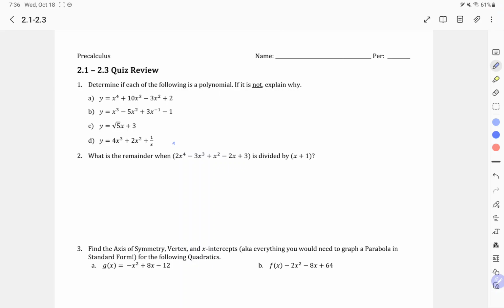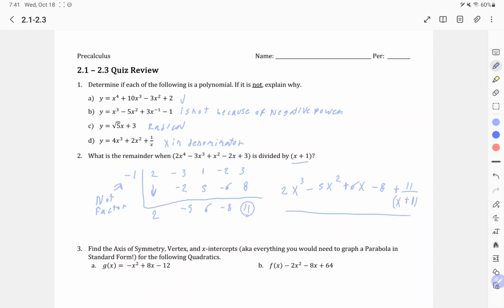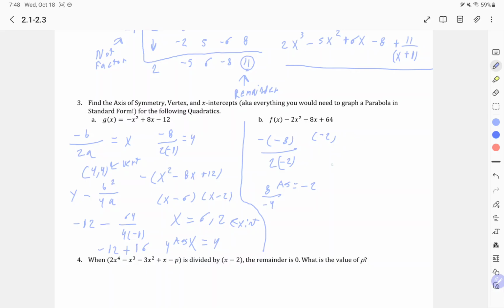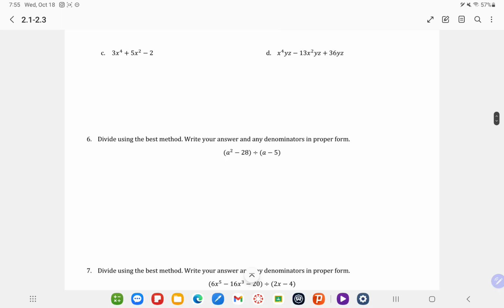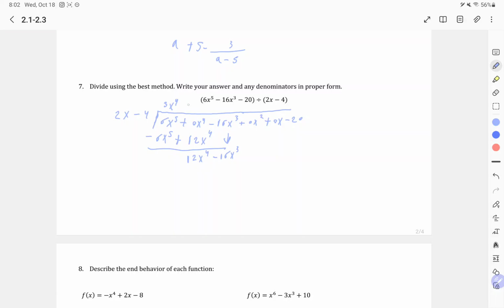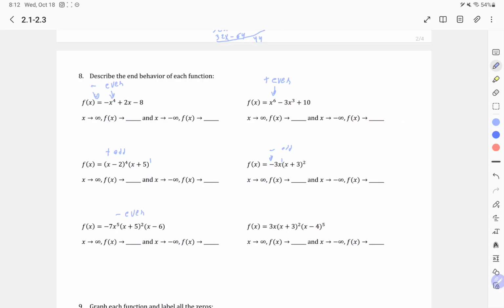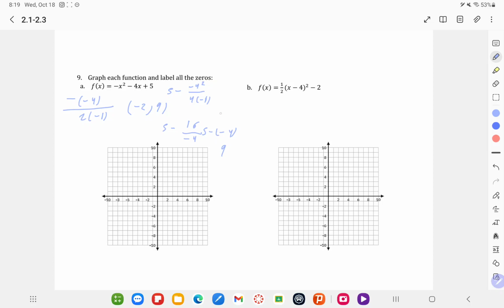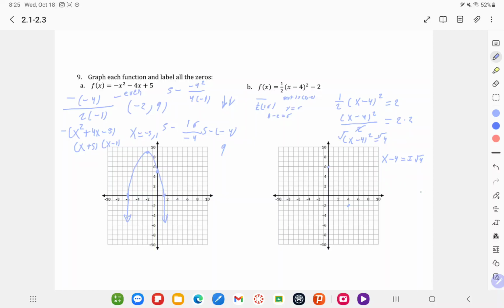Polynomials, long division, synthetic divison, graphing polynomials, vertex and hard factoring.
precalc review